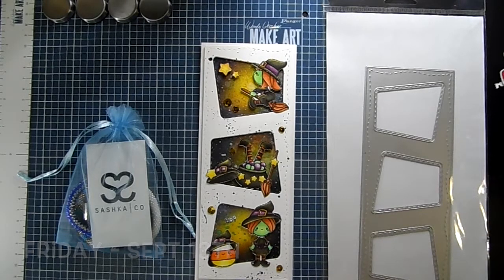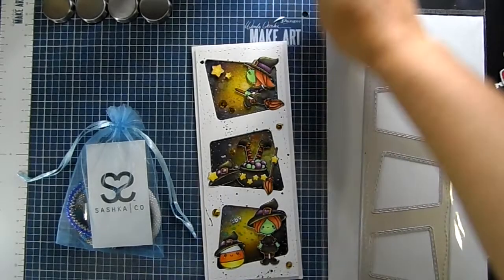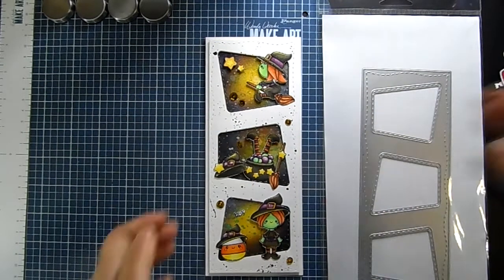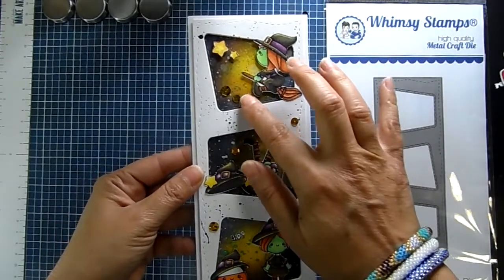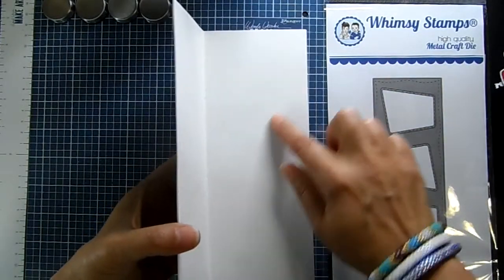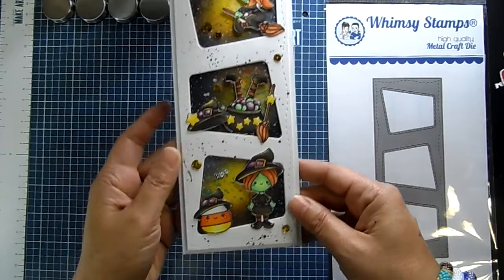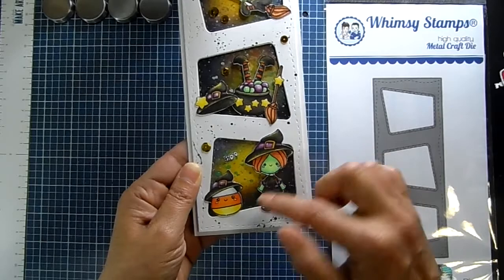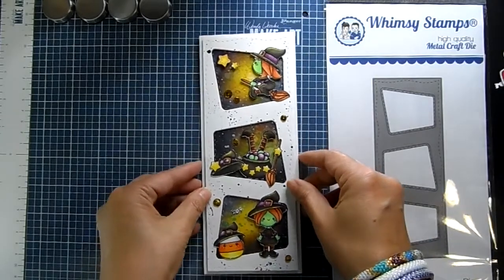Sneak Week Not 2 Shabby Release!! Happy Halloween Card *GIVEAWAY CLOSED*